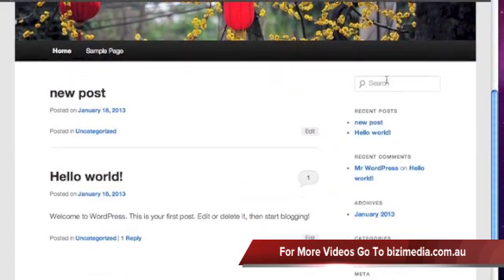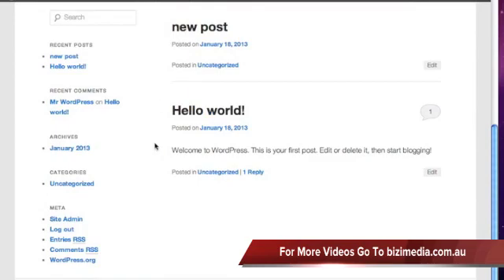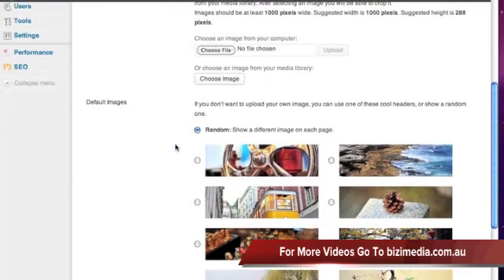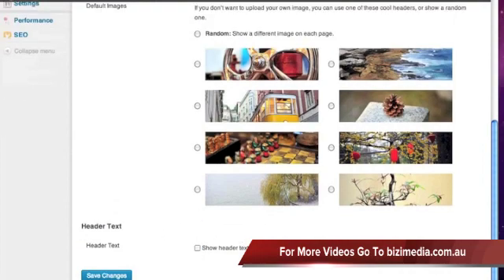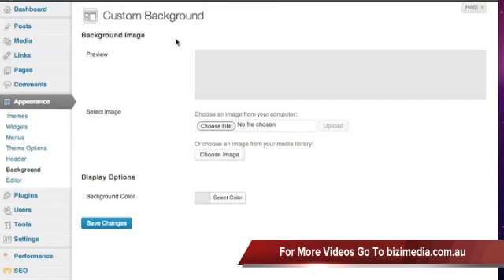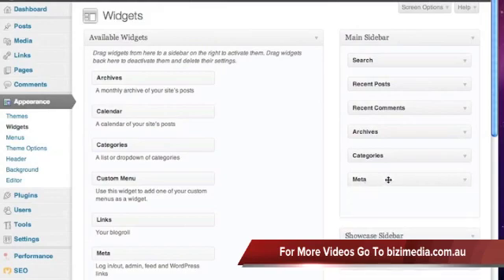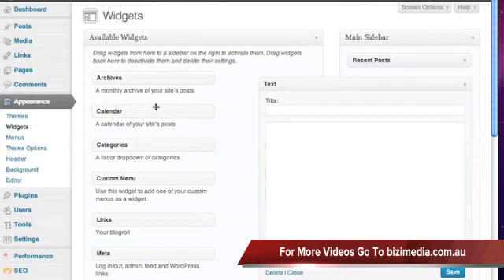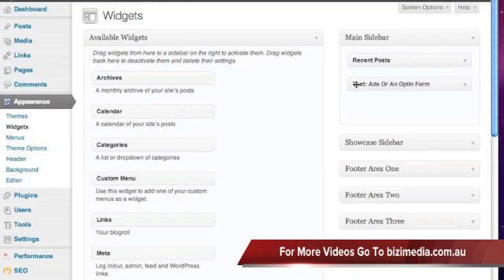How To Make A Website For Your Business Section 7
How To Make A Website For Your Business

The following video clip is a recording of a live tutorial for students of Michael Harwood on how to make a website for your business using wordpress. It is part of a larger training course from Bizi Media in Sydney.

This is the 7th section of a 10 part step by step tutorial.

This video shows you how to change the look of your website.

Want to learn how to make a website for your business using wordpress step by step? Wordpress is easy to use, great for seo, and best of all it's free.